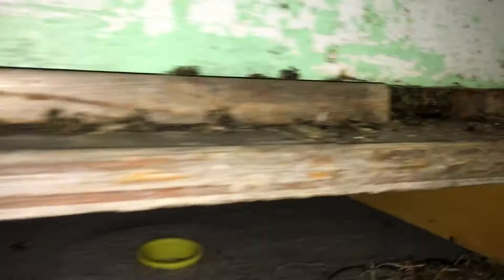Peering into my indoor wintering bee hives- a Canadian Beekeeper’s Blog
a Canadian Beekeeper’s Blog, November 11 2017.
Peering into my hive entrances out of curiosity to see what I have for winter stock. The hives look full and content.  The bees are already starting to react to white lights.  I’ll need to get my red filtered head lamp put together again.  The bees don’t fly as readily towards red light.